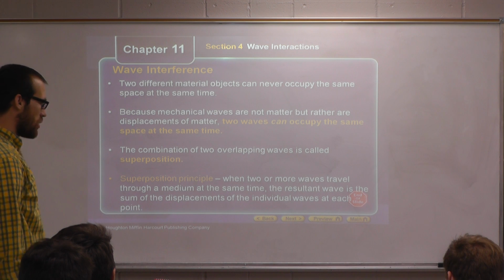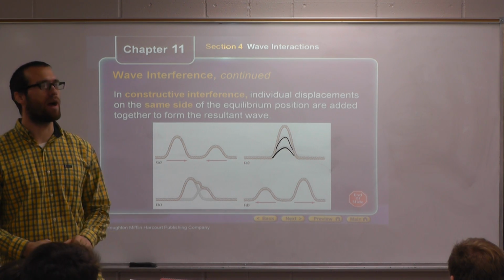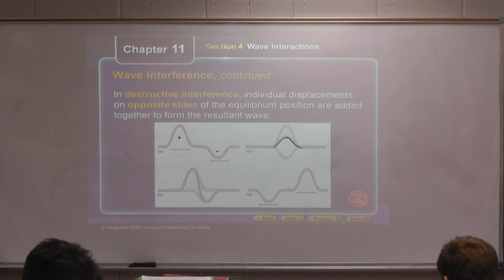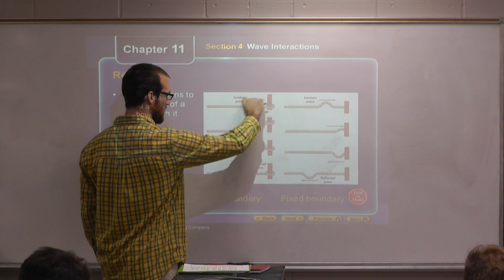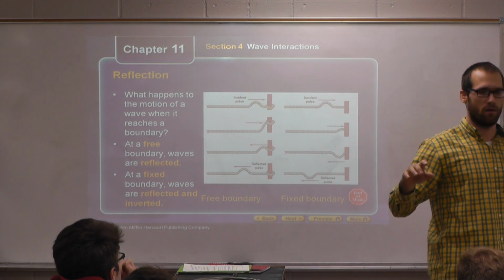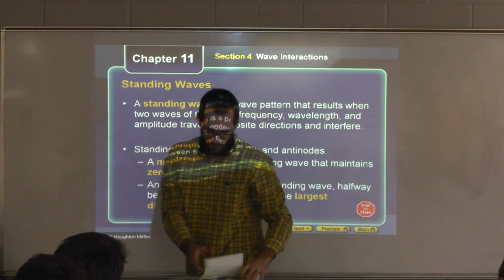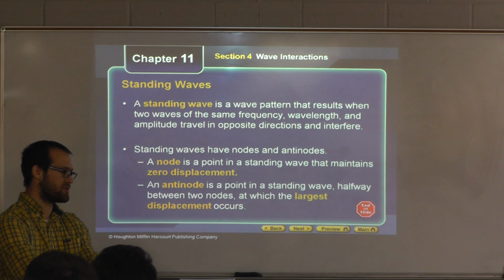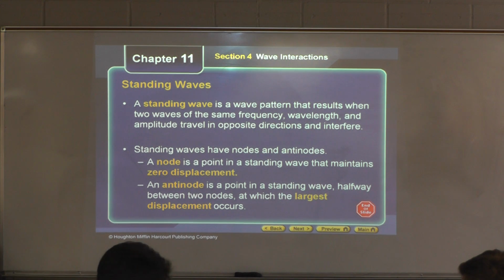11-4 Wave Interactions